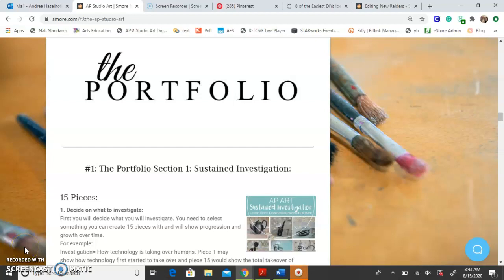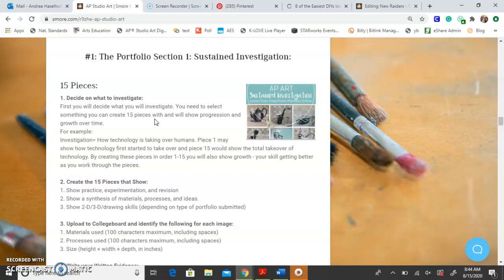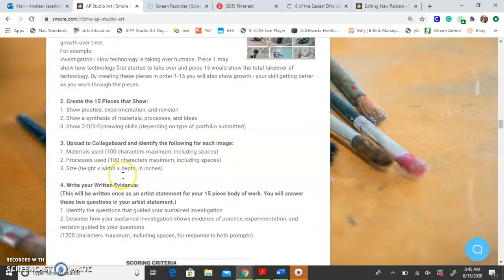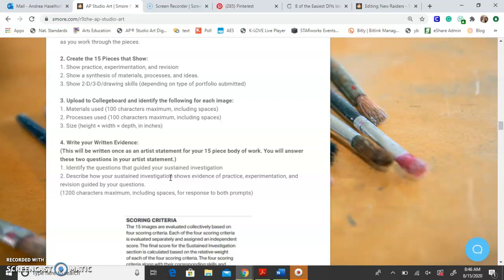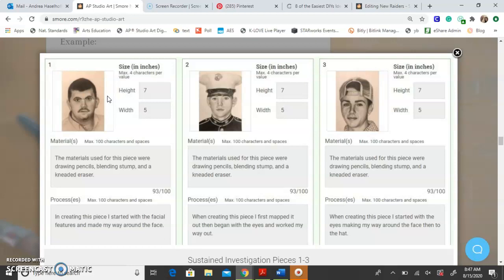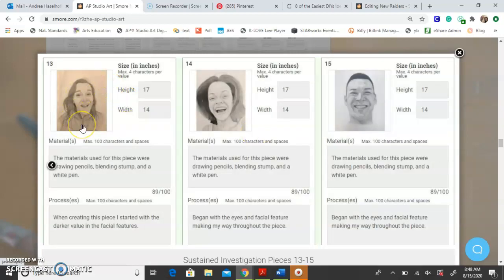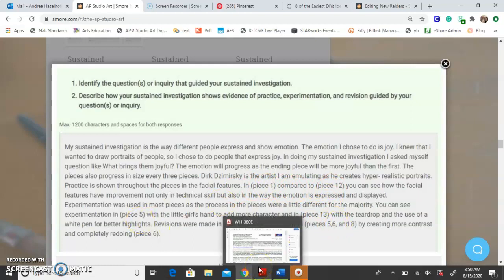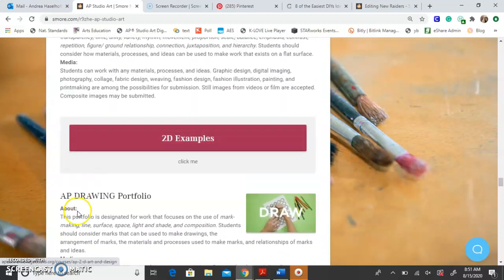AP Studio Art Sustained Investigation